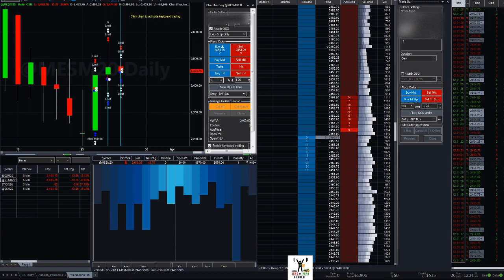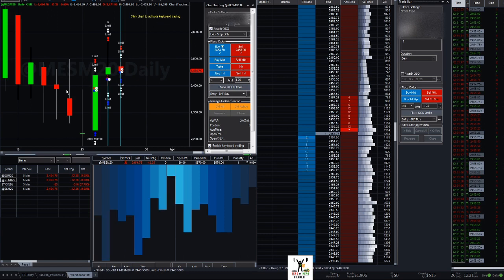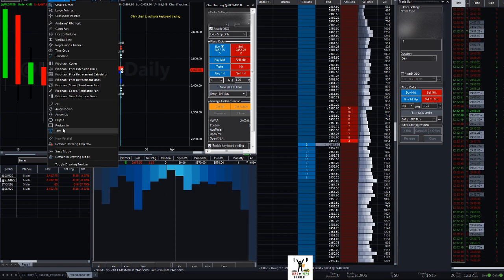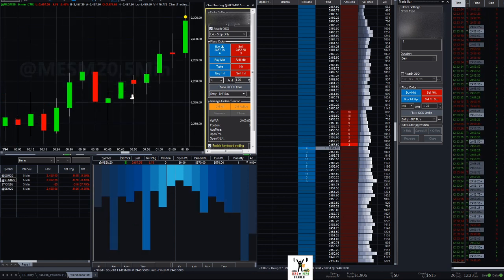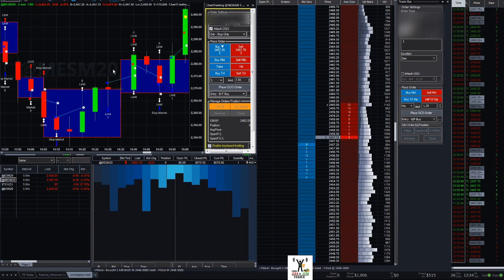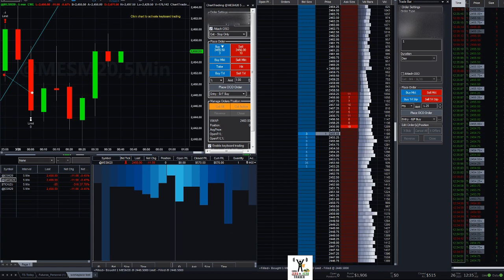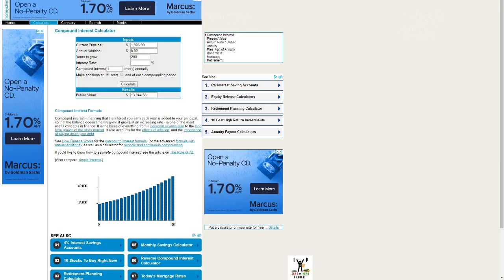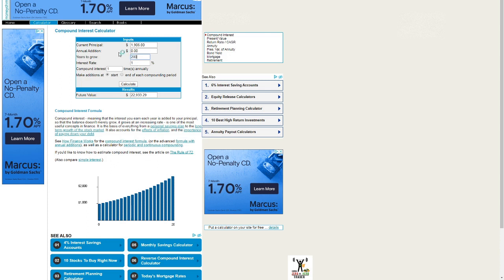Trading Small Account Challenge $1500 to $100k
Trading Small account from $1500 to 100k by trading Emini future contracts, watch my journey to $100k.